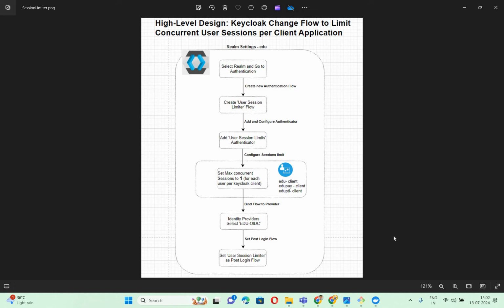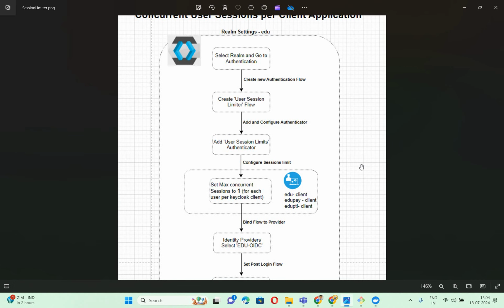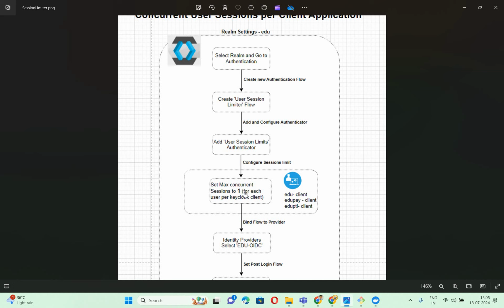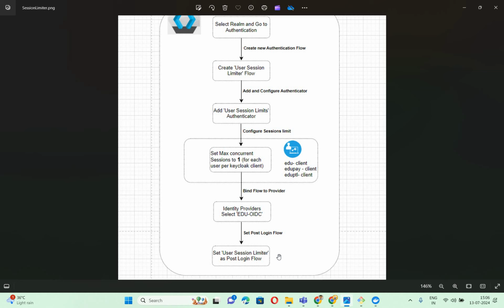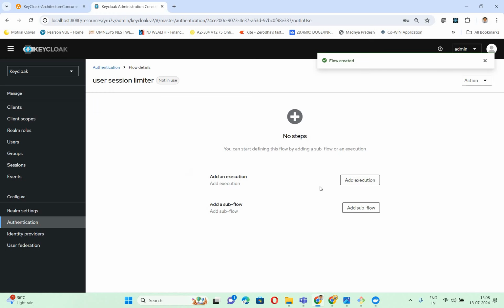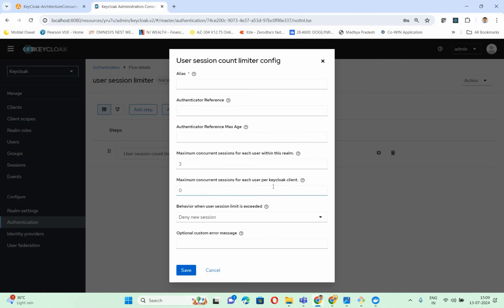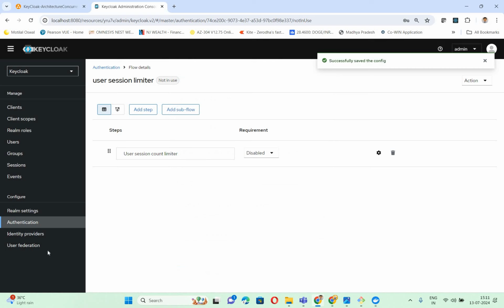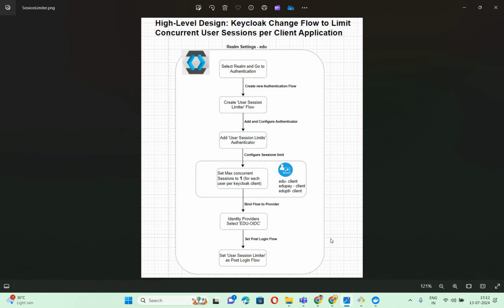KeyCloak: Managing Concurrent User Sessions in Realms and Clients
Configures how many concurrent sessions, a single user is allowed to create for this realm and/or client.
Keycloak Change Flow to Limit Concurrent User Sessions per Client Application